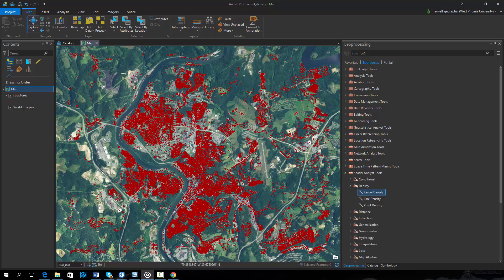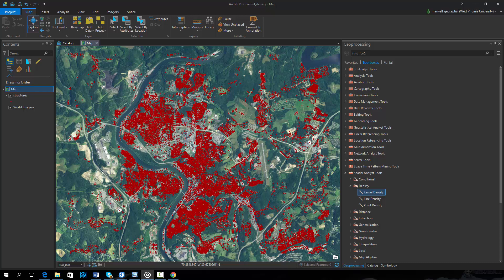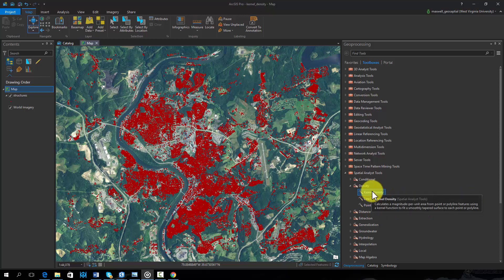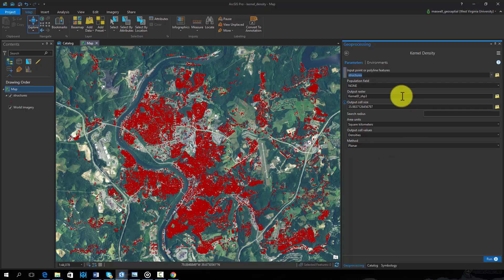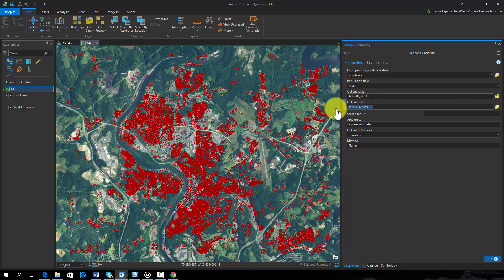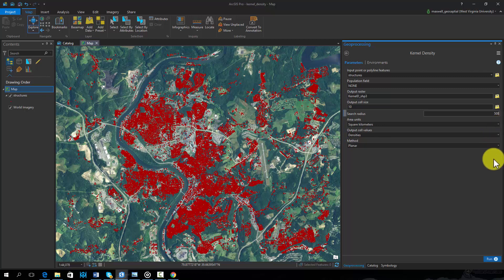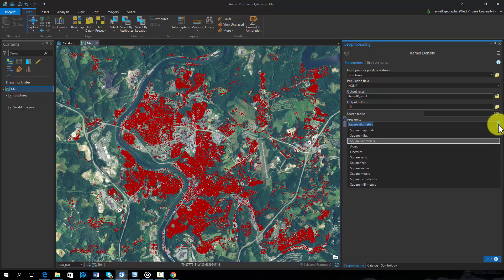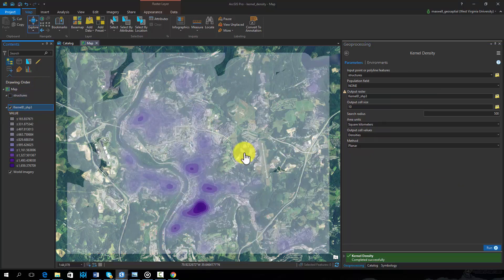Kernel Density in ArcPro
Example of creating a kernel density surface from point data in ArcPro.